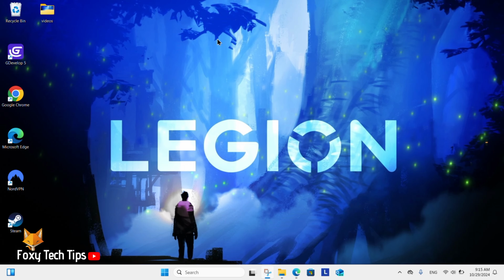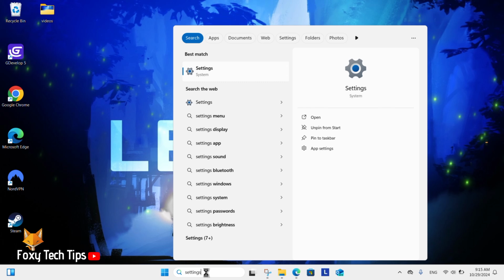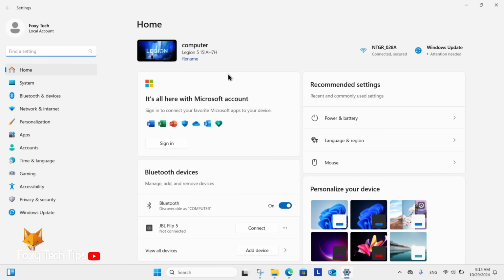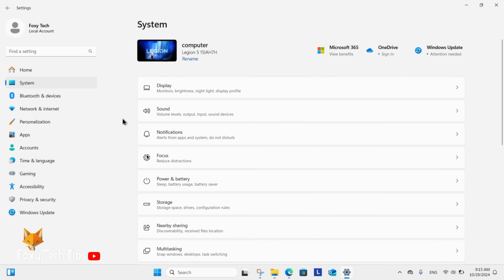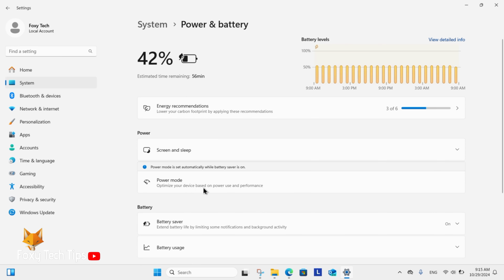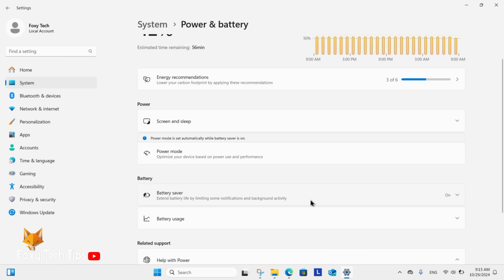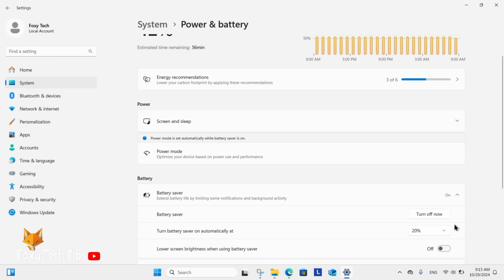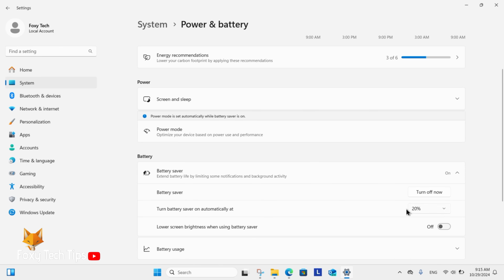Windows 11: How To Change When Battery Saver Turns On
Easy to follow tutorial on adjusting when battery saver mode turns on on Windows 11 latptops. Want to change what percentage of battery it takes for battery saver to turn on with Windows 11? Learn how to do it now!

Now select “power and battery”.

In power and battery settings, you will see the  battery saver option, click the dropdown arrow beside it to expand it.

Select the option called “turn battery saver on automatically”, and choose your desired option from the dropdown menu. Battery saver mode will now turn off when the battery percentage reaches this percentage.